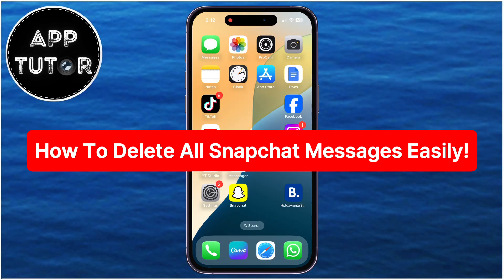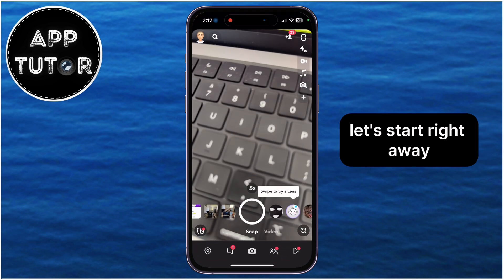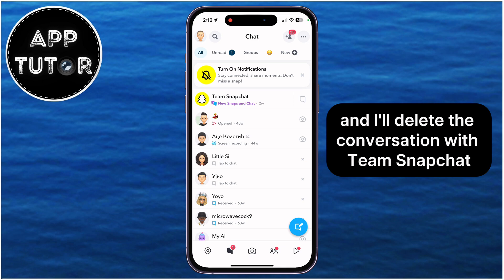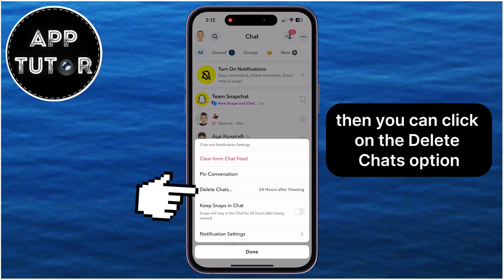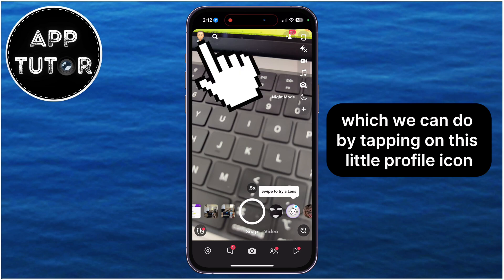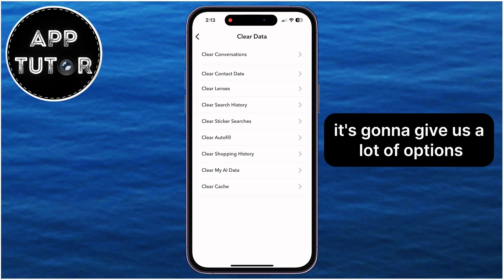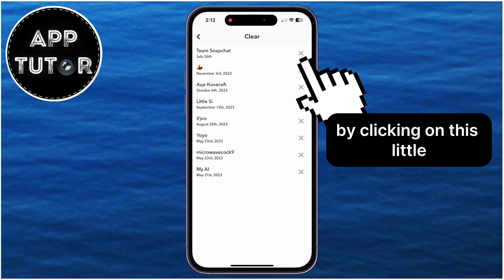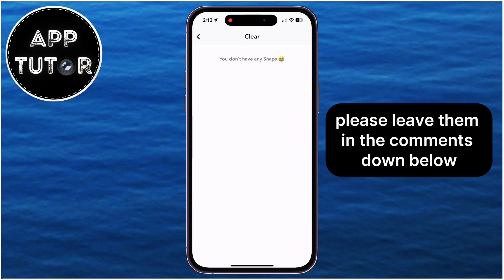How To Delete All Snapchat Messages Easily! (2024)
In today's video, we're showing you how to delete all your Snapchat messages in just a few simple steps. Whether you're looking to clear up your inbox or start fresh, we've got you covered with the latest tips and tricks for 2024!